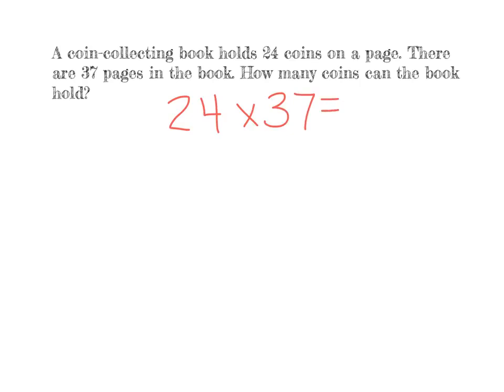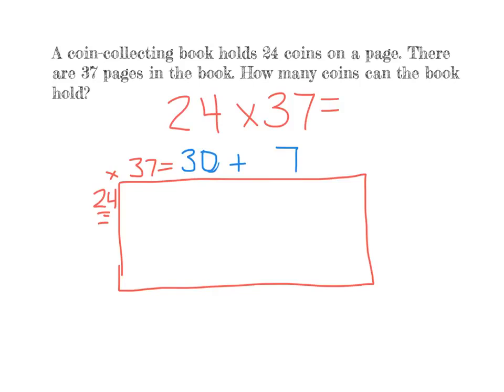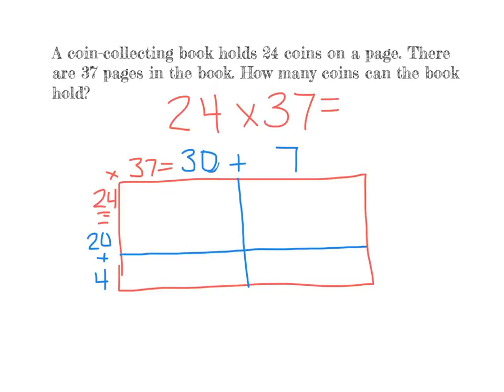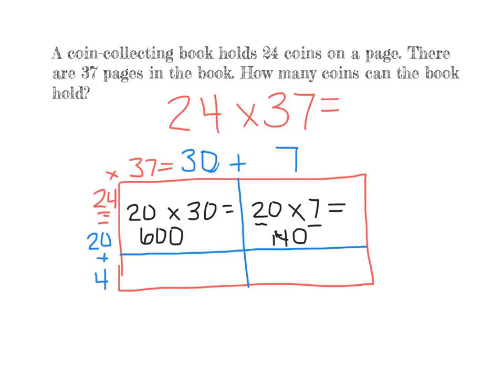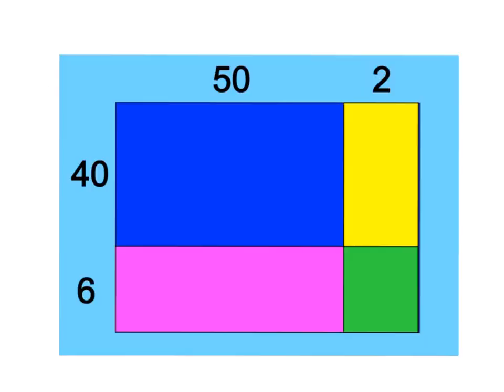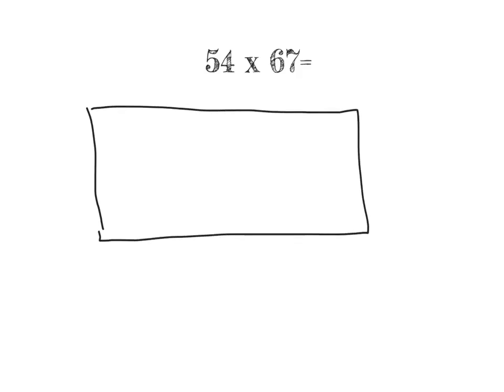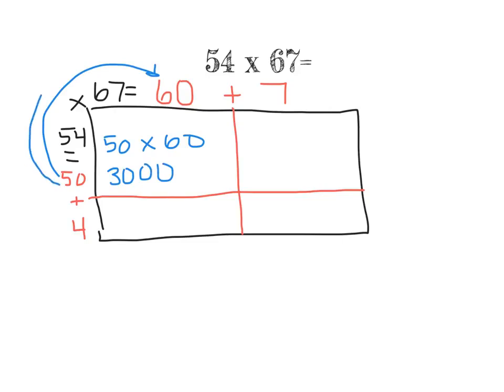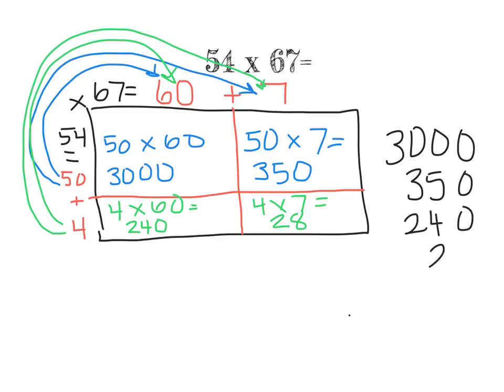Lesson 2.12 Two Digit by Two Digit